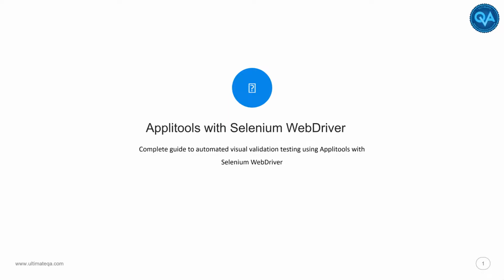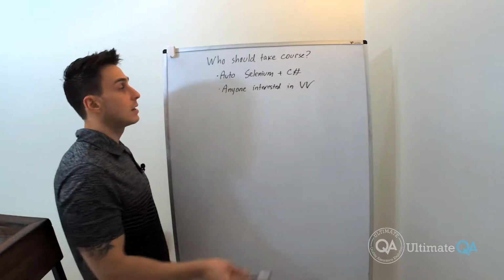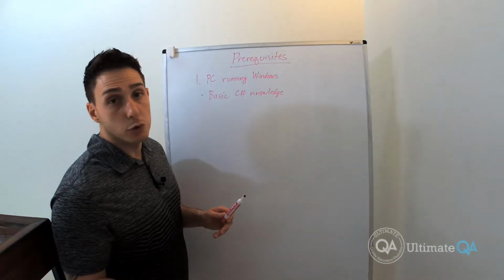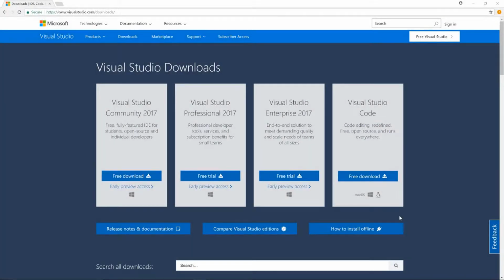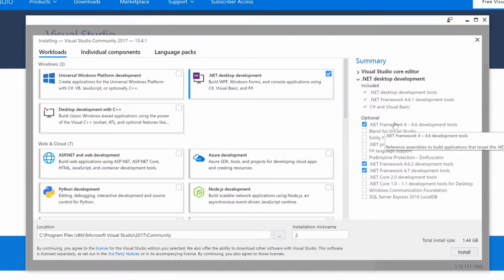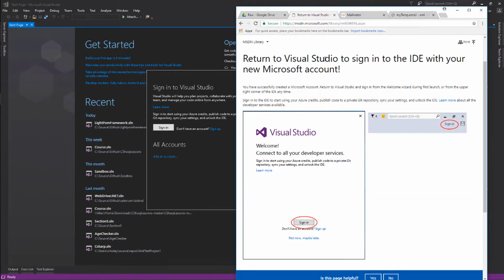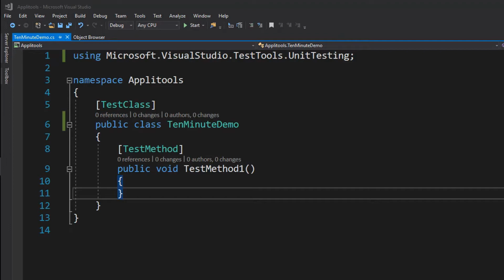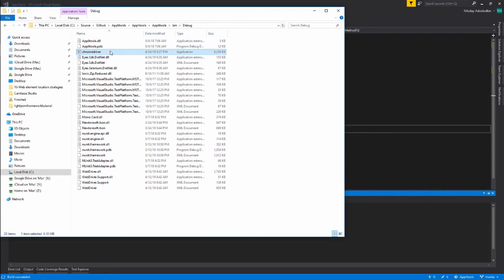Applitools Tutorial 2019 (Complete and Comprehensive) Getting Started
In this video, I will teach you exactly how to use Applitools with a Selenium WebDriver to do automated visual validation testing. The techniques I’ll teach in this course are the same exact automation techniques that I’ve used with Applitools to do 9000 visual validations every two weeks.

In this tutorial, I’ll take a complete beginner step by step through setting up a Visual Studio with Applitools, explaining how to do automated visual checks, showing stuff like match levels and floating regions and I’ll teach you about test manager and automating all of that.